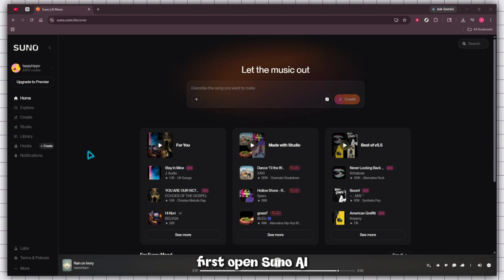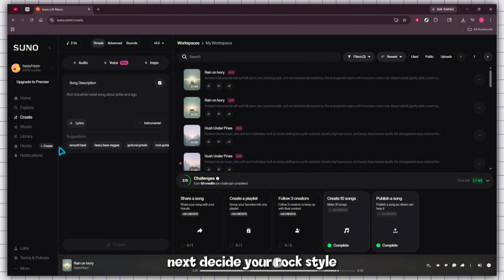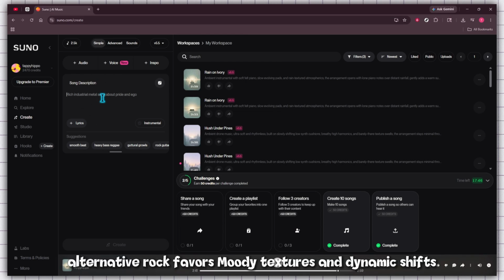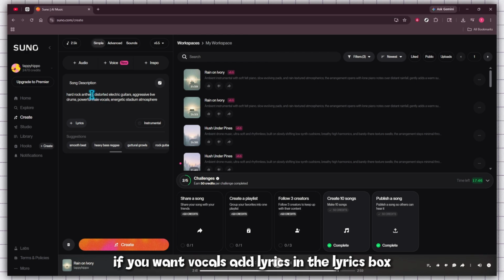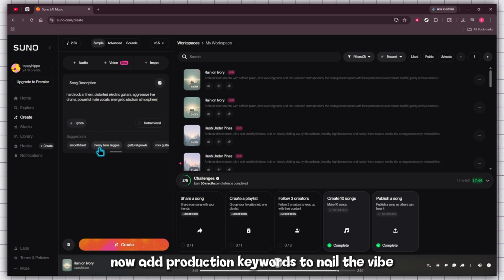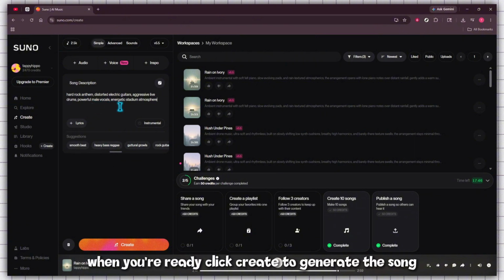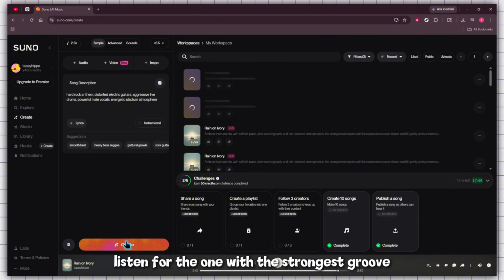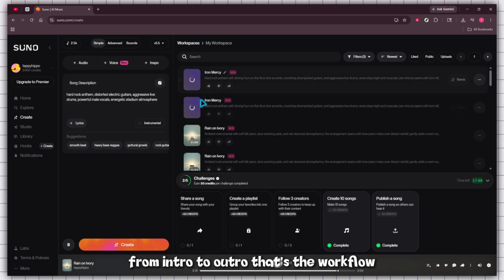How To Make Rock Music On Suno AI (2026 Guide)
Learn how to create incredible rock music using Suno AI, a revolutionary music creation tool. In this video, we'll explore the possibilities of Suno AI and show you how to make amazing rock music with ease. From crafting powerful guitar riffs to producing epic drum solos, we'll cover it all. Whether you're a seasoned musician or just starting out, this video will guide you through the process of creating stunning rock music with Suno AI. Discover the endless possibilities of music creation and take your rock music to the next level. Get ready to rock with Suno AI and unlock your full musical potential.